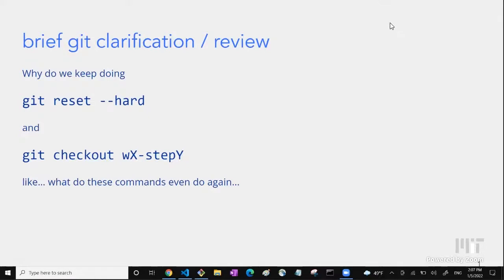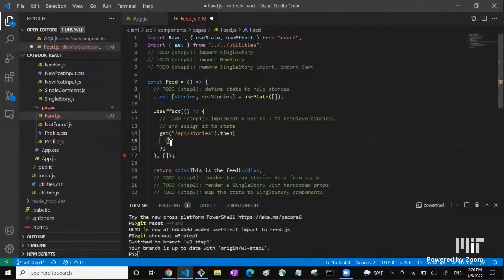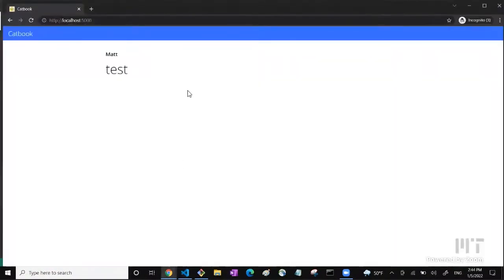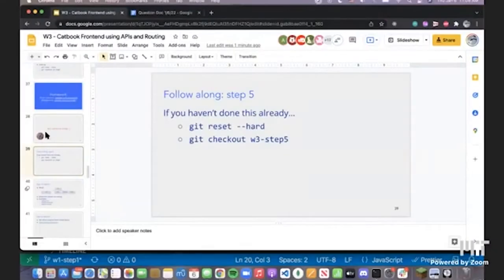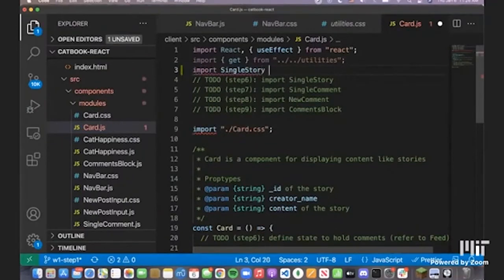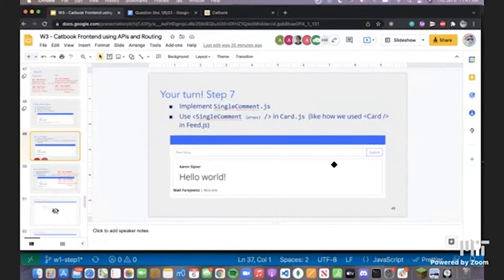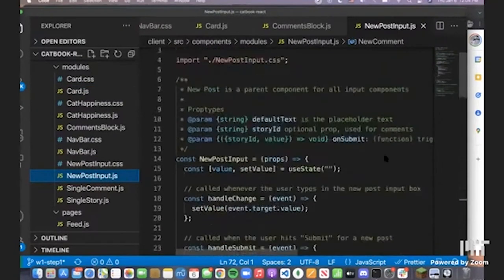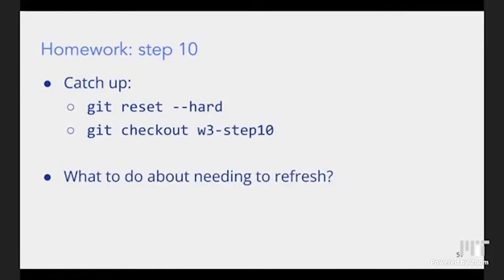IAP 2022 Day 3 - Data Fetching and Routing Workshop